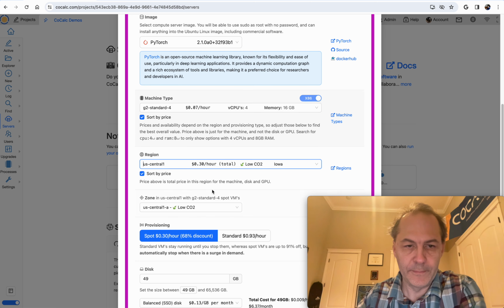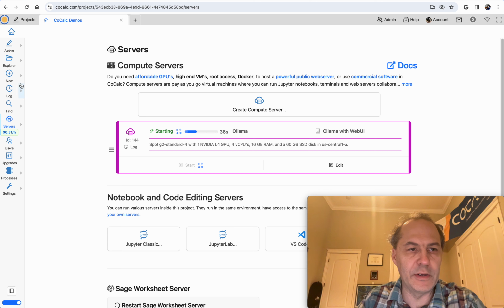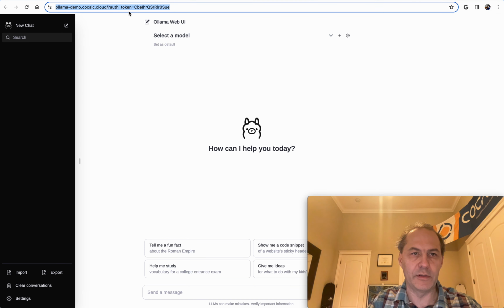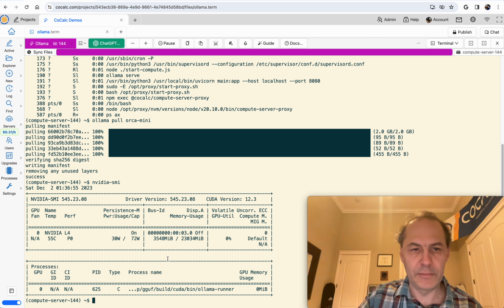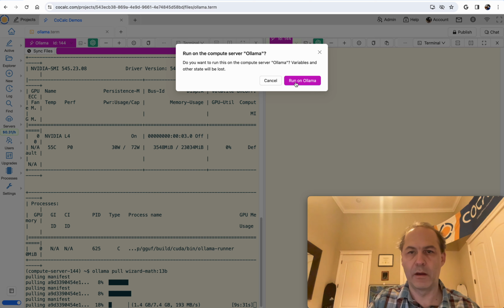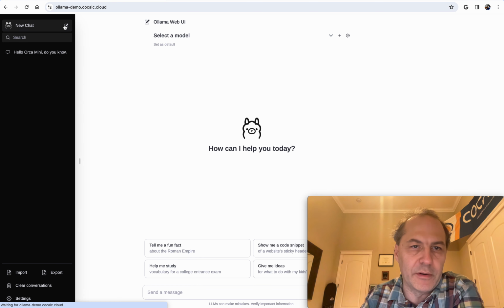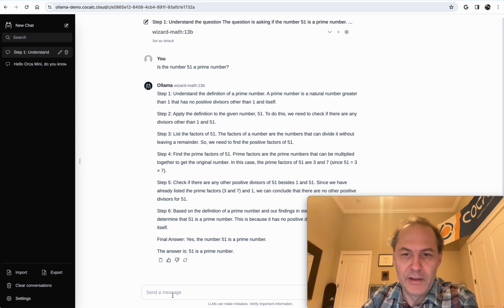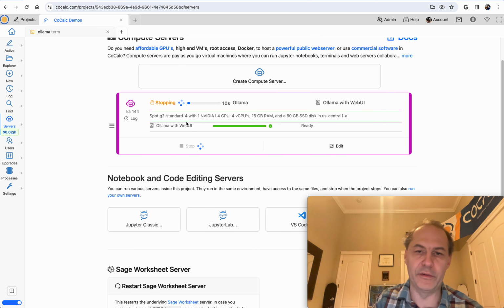Using LLM's with Ollama with Ollama-webui and a GPU on Cocalc.com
A tutorial showing you exactly how to use Ollama and the Ollama-webui to download and run some open large language models.  No installation is required and the total compute cost to run the entire demo yourself is only a nickel!